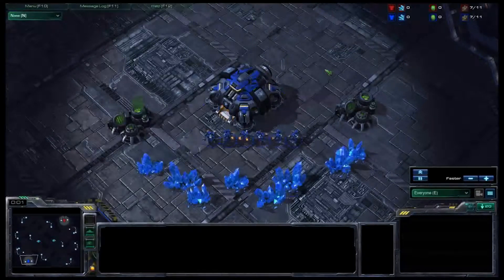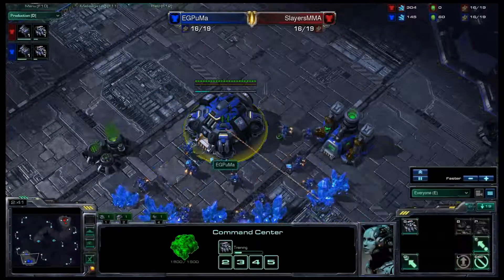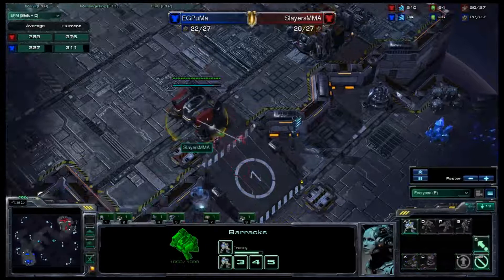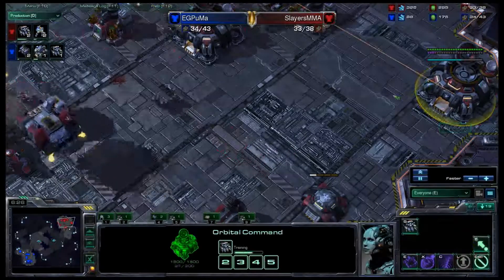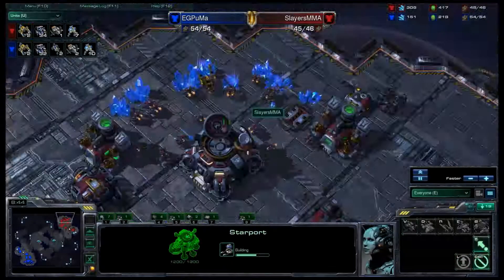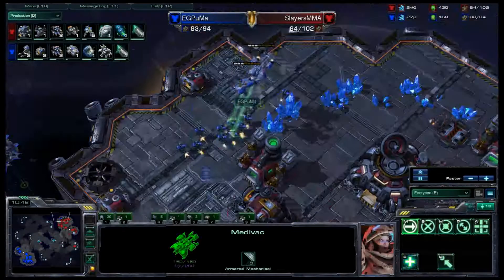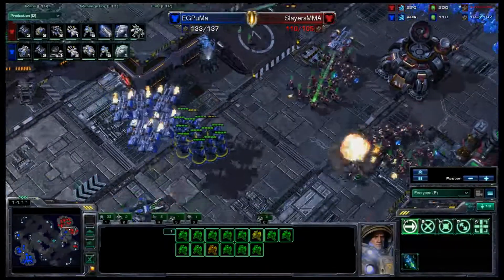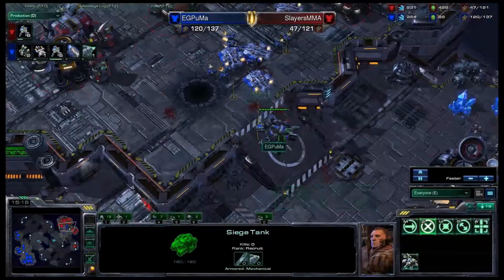A Game a Day Series Day 5 - March 15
Day 5 : TvT EGPuma vs SlayersMMA